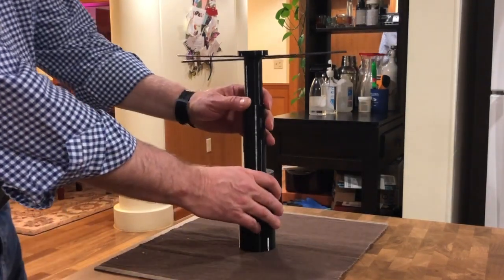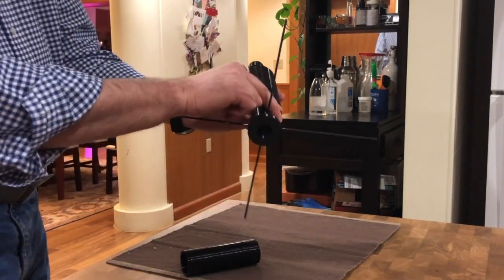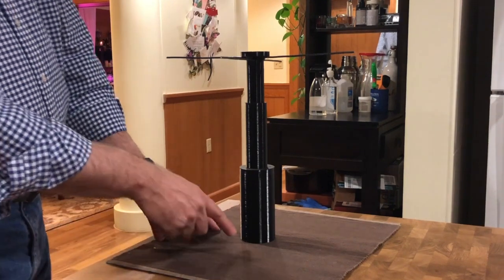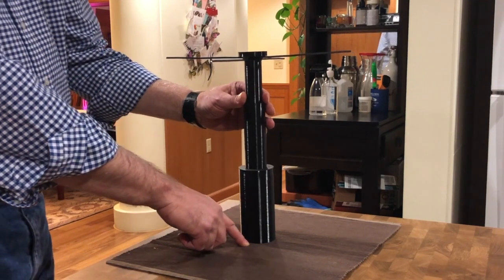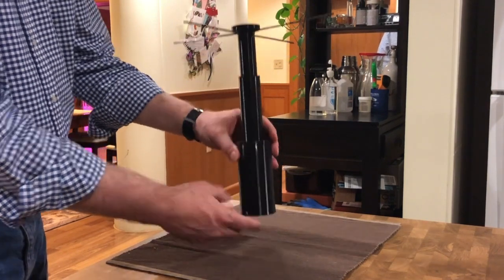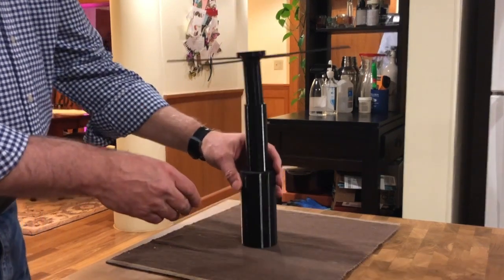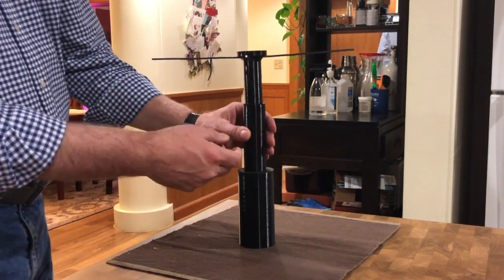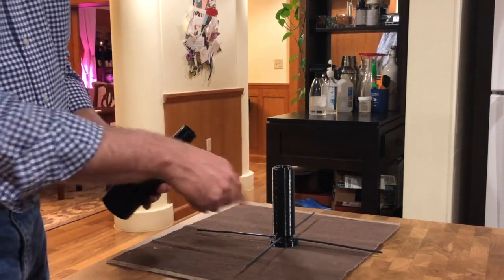UHF Eggbeater Antenna for Satellites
This clip accompanies my Thingiverse model and explains the order of assembly for the body of this DIY eggbeater antenna.  Thingiverse model